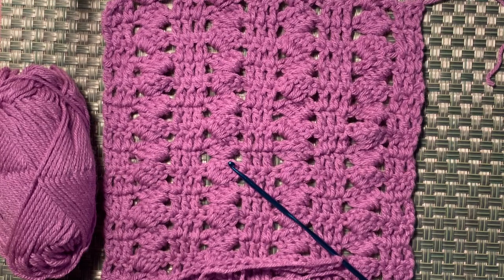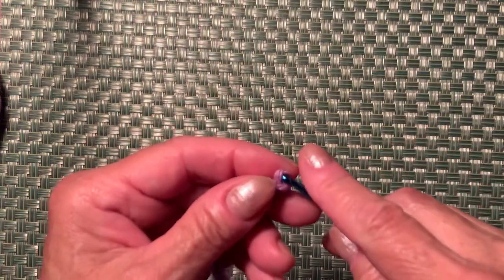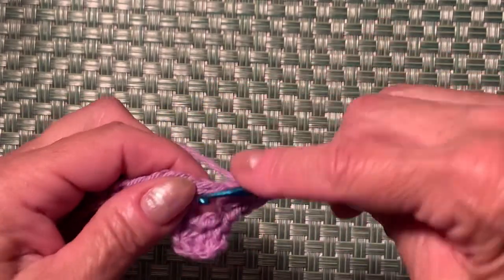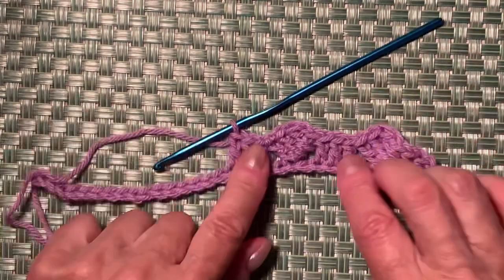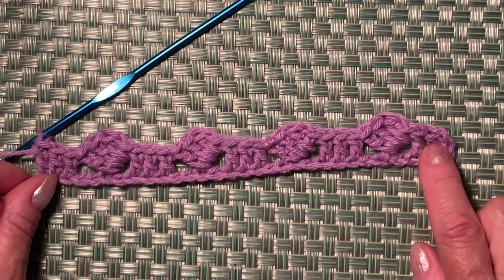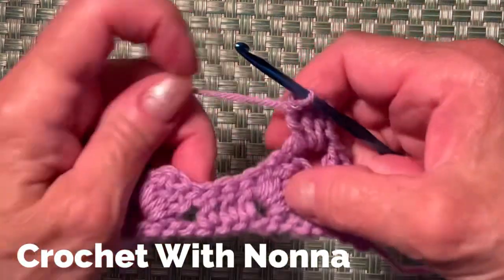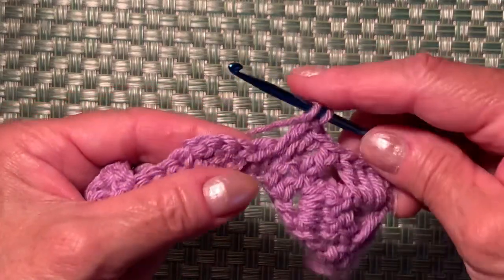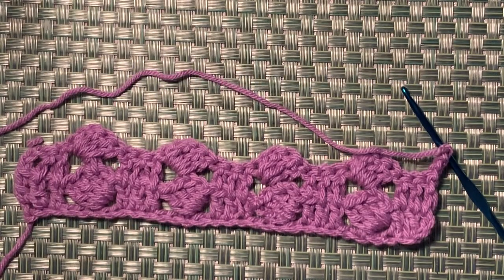Easy 1 Row repeat crochet pattern for beginners(Blanket,Jackets,Handbags)DIY@Crochet With Nonna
Today I will show you how to crochet easy and beautiful patterns which is great for any your crochet project- Blanket, Scarf, Cardigan, Shawl, Handbags, Jackets, Sleeveless….
Every row repeat!

The stitches used in this pattern include Chain (Ch), Double Crochet ( DC)
Yarn used: Impeccable
Hook size: 3.5 mm

I have a few more tutorials for beginners that will coming soon!

My YouTube channel Crochet With Nonna